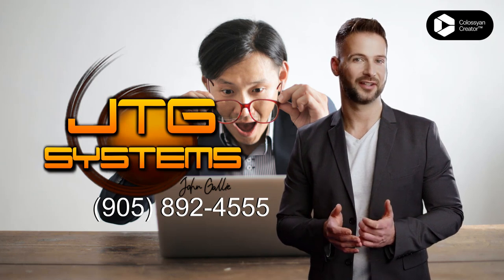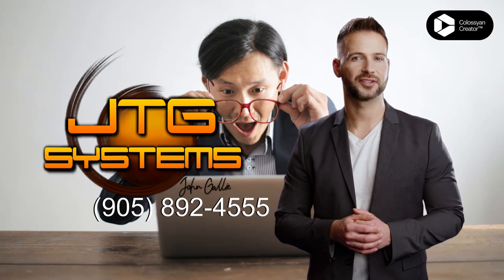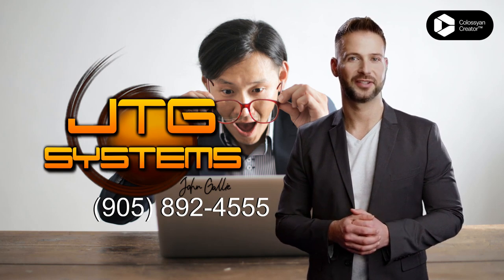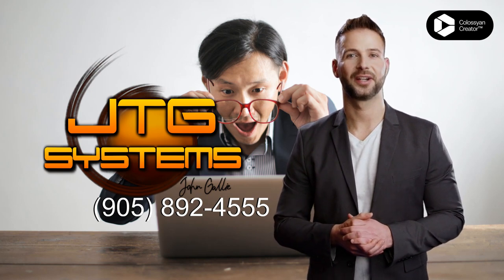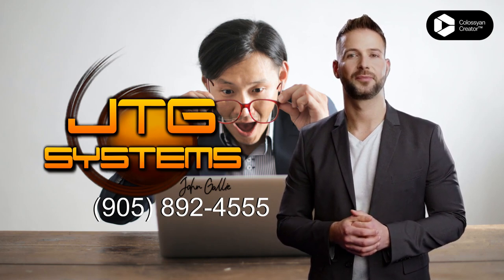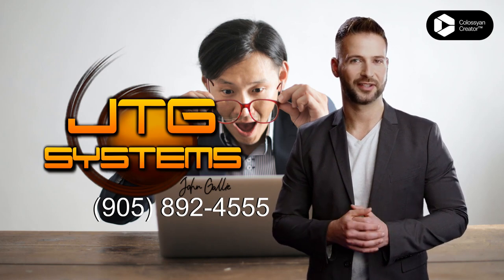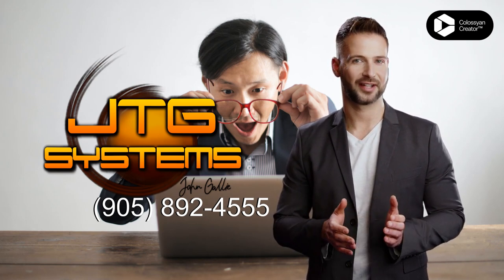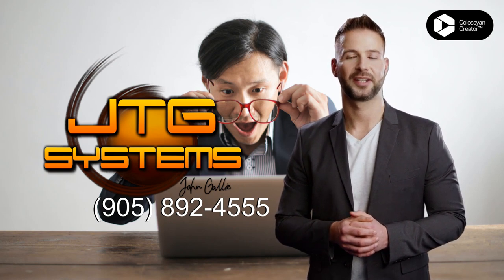Application Uninstallation and Removal in Niagara Falls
Are you looking for a reliable, experienced company to help with application uninstallation and removal in Niagara Falls? Look no further than JTG Systems! With over a decade of experience in the IT field, JTG Systems is the perfect fit for all your application uninstallation and removal needs. From uninstalling applications to removing them from your computer, JTG Systems can do it all. Whether you need help with a single application or multiple applications, JTG Systems is here for you. Call today and speak with one of our knowledgeable technicians to get the application uninstallation and removal services you need in Niagara Falls. JTG Systems: the trusted source for application uninstallation and removal.

Application Uninstallation, Niagara Falls Uninstallation, Removal Niagara Falls, Niagara Falls Removal, Application Removal Niagara Falls